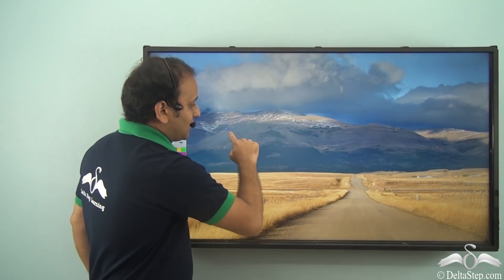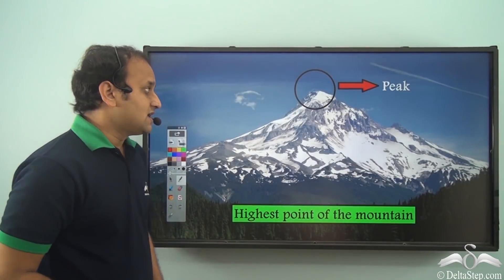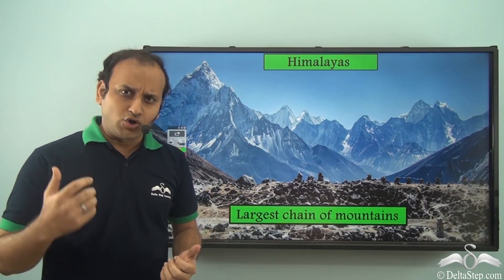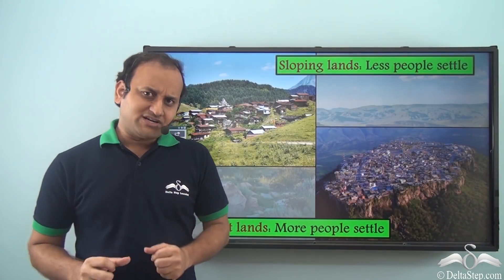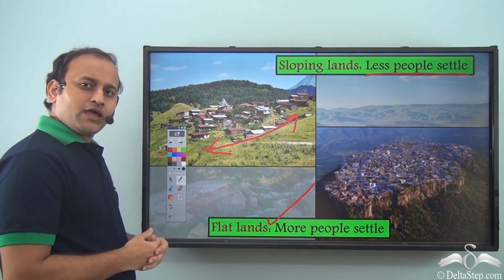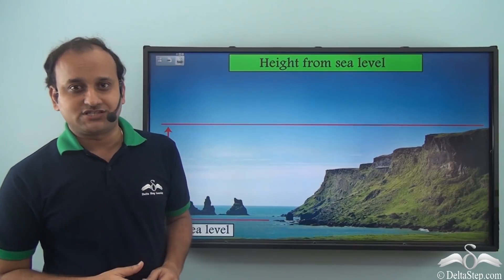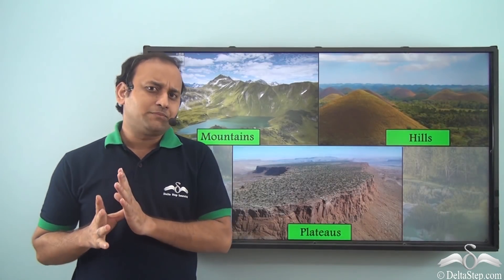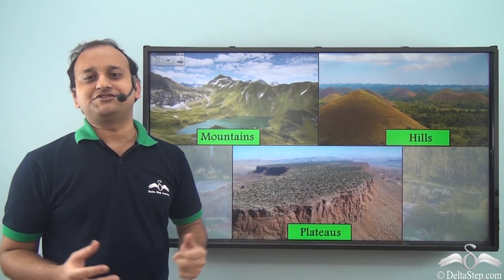Mountain, Hill and Plateau | Earth and its Landforms | Class 4 | CBSE | NCERT | ICSE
Learn about the mountains, hills and plateaus, its charateristics , as various types of landformsonearth . FREE Registration or install our mobile app

Salient features of the app:
• 5000 amazing lectures across English, Maths, Science and Social Science.